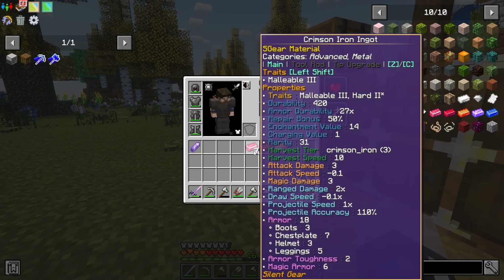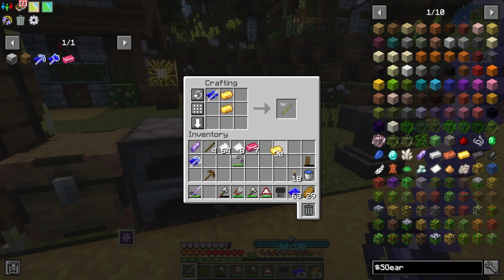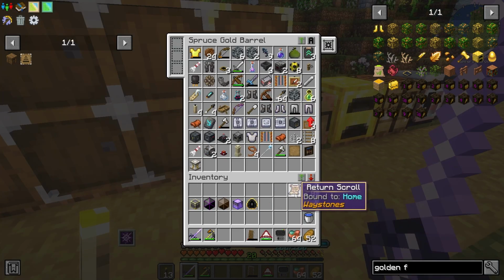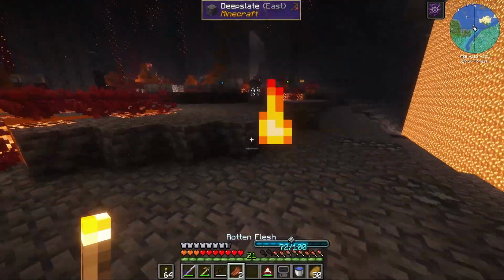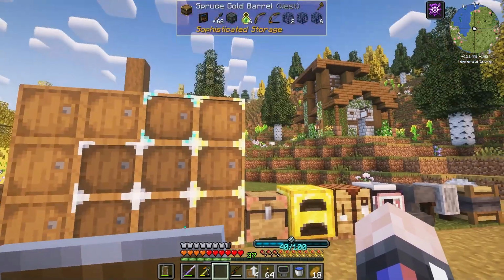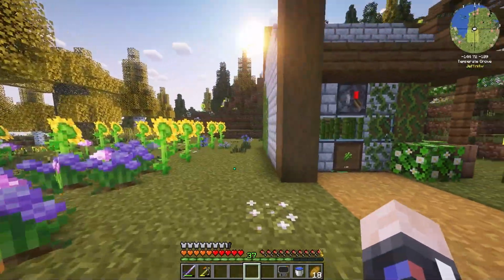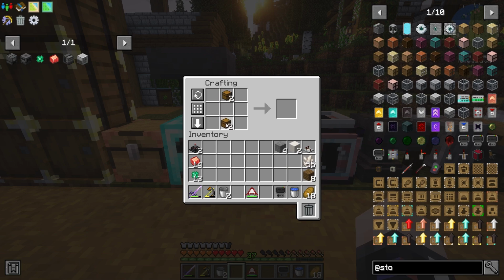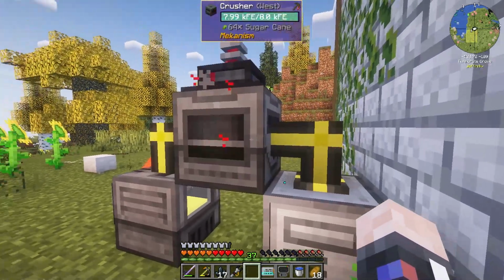Infinity Caves with a FLAMETHROWER - FTB Evolution - Modded Minecraft - Episode 02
I'm jumping into Feed The Beast Evolution - the latest Minecraft modpack from the Feed the Beast team!

I also stream every week here on Youtube!:
Sundays 11am-1pm (PDT)

Improving our tools with Silent Gear, then exploring The Infinity Caves and The Nether!